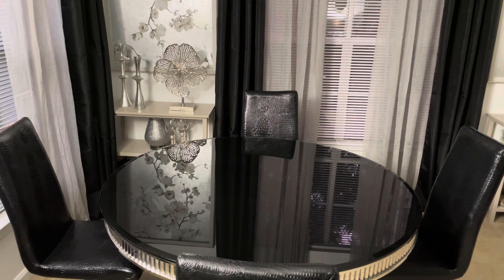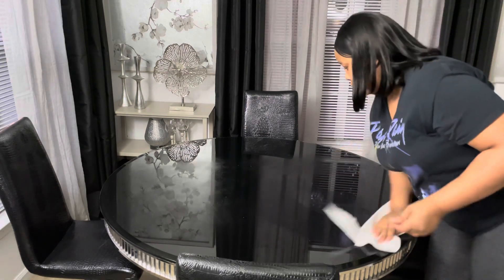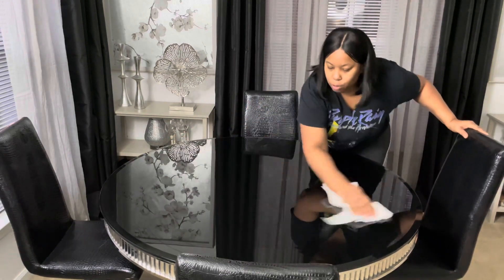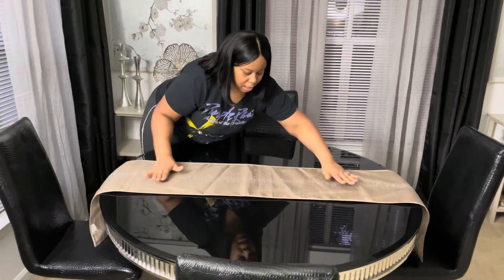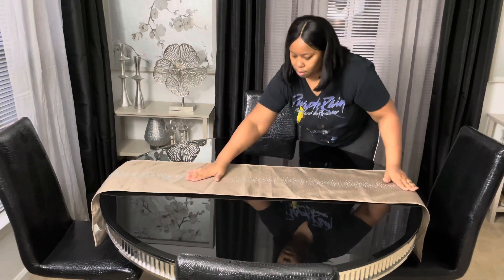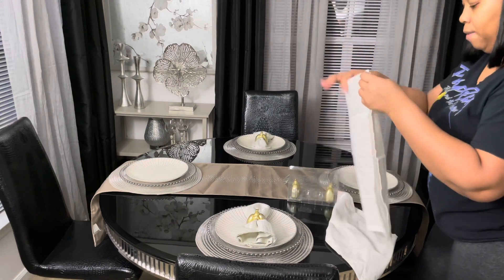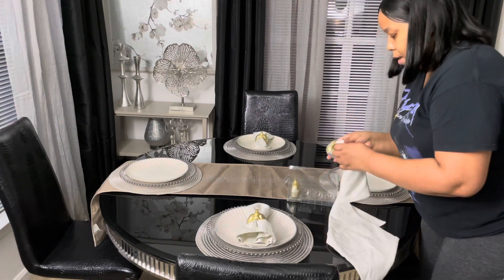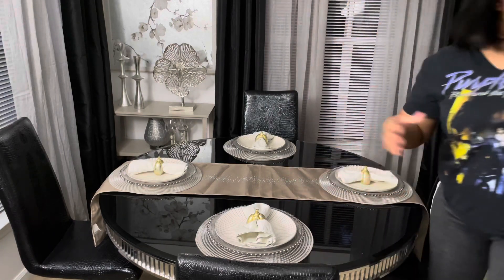THANKSGIVING TABLESCAPE🍂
Commissions earned.
Charger plates